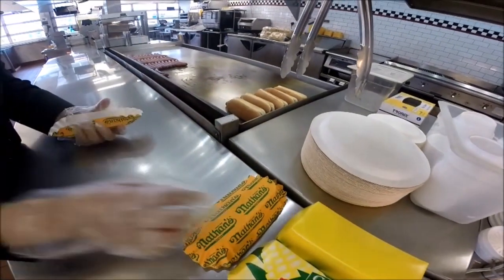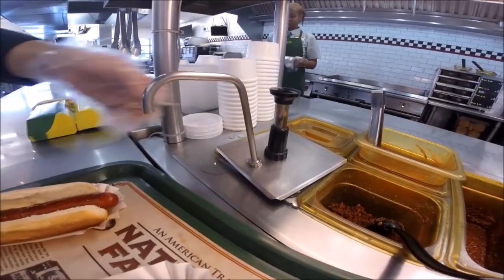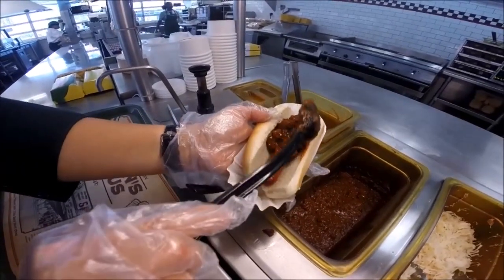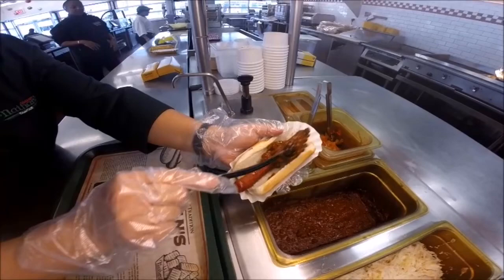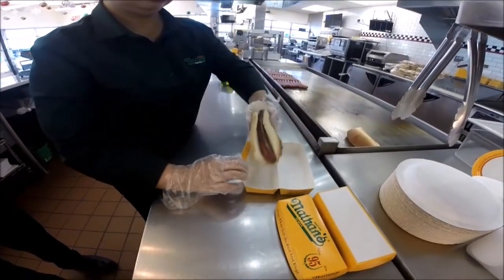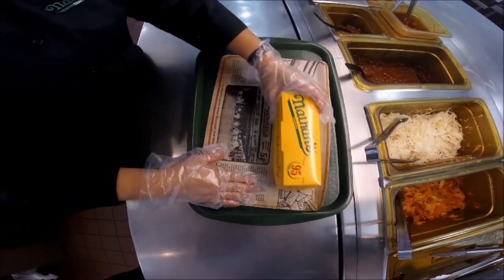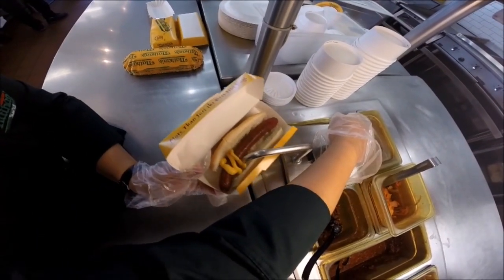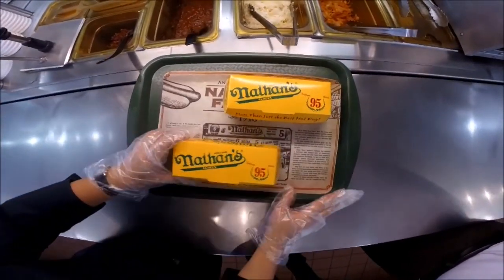Topping a Nathan’s Famous Hotdog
Filmed at Nathan’s Famous Coney Island